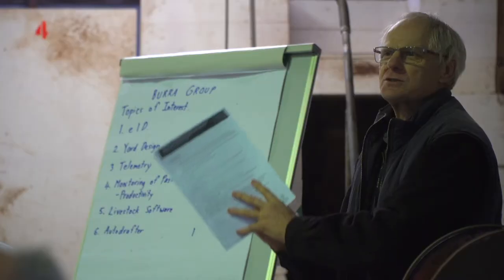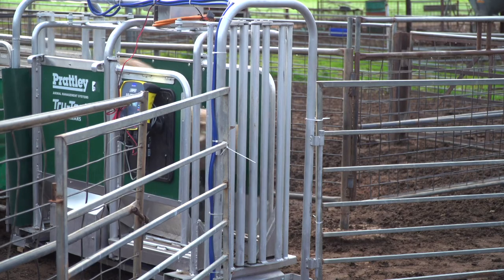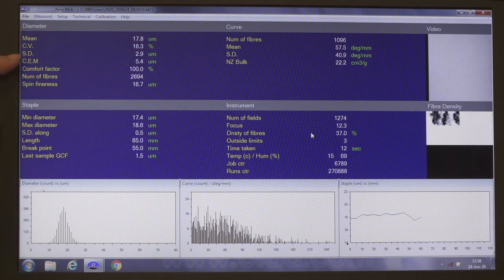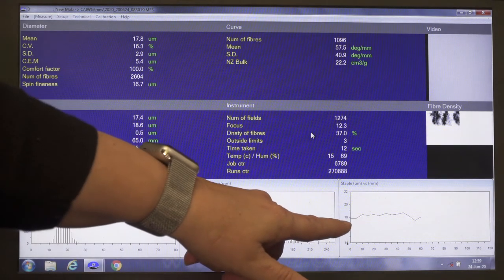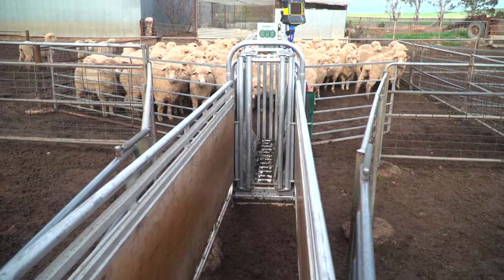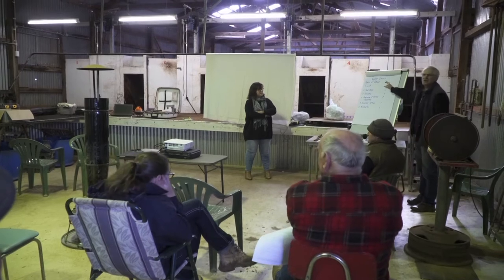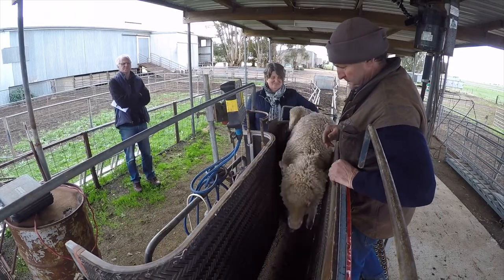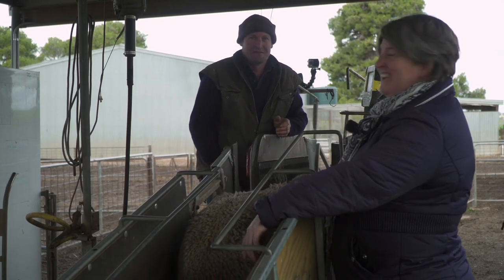Focus farm: Kelvale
The Kellocks use eID to accurately measure and monitor the production and performance of their merino flock to enable them to make informed decisions on management changes to increase profitability.

See and hear more livestock tech talks at the PIRSA Red Meat and Wool Growth Program pages